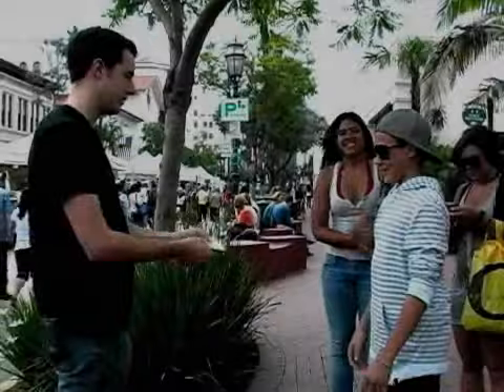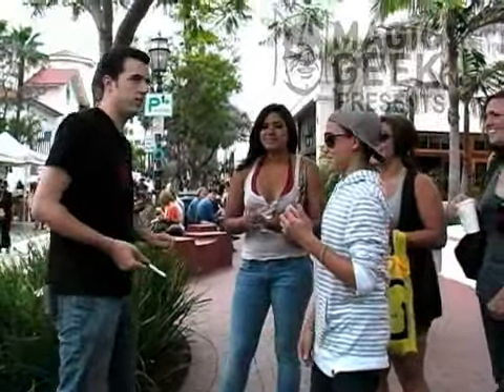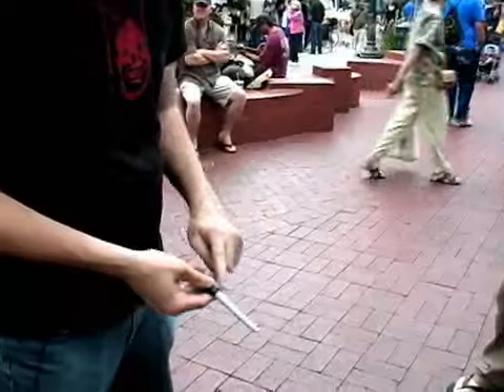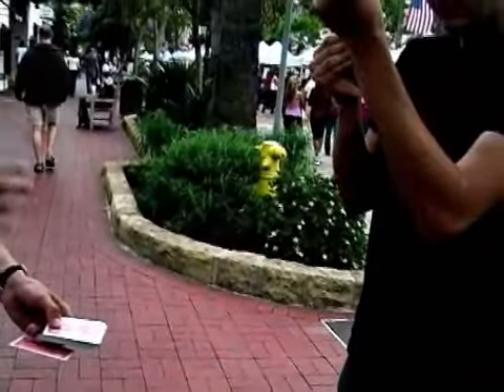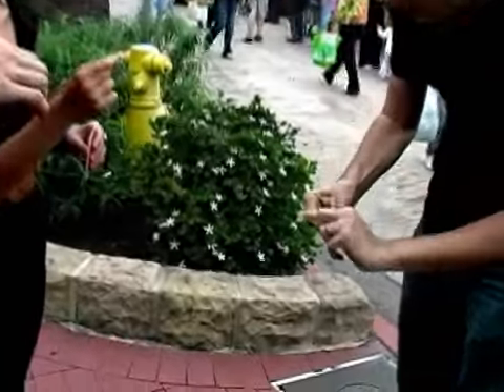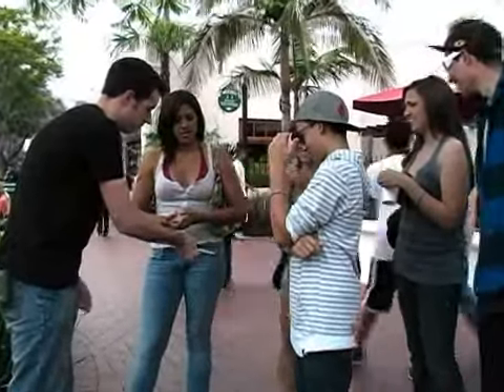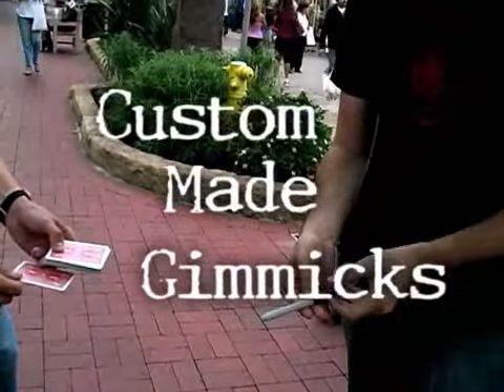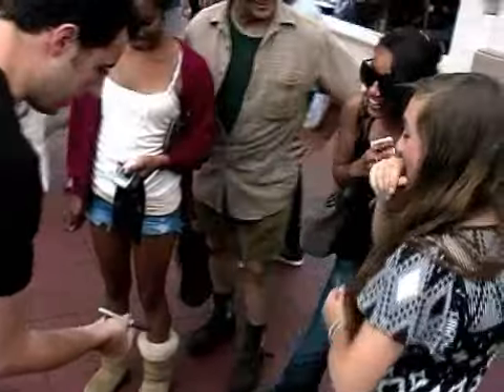Permanent (Gimmicks and DVD) by Chris Ballinger and Magic Geek - DVD